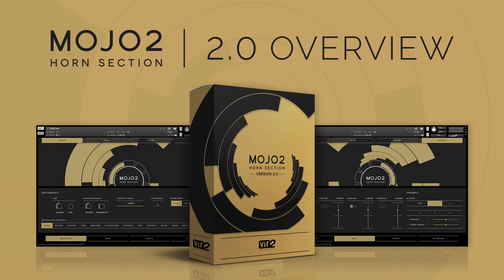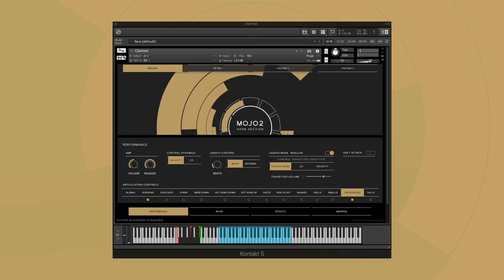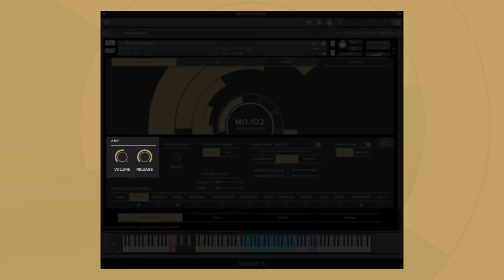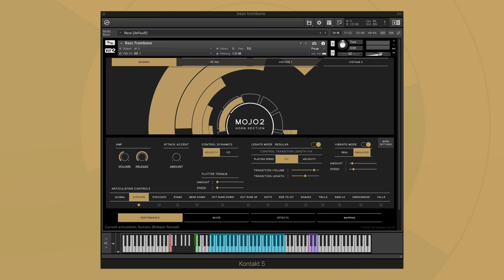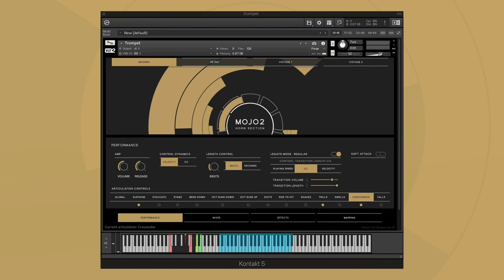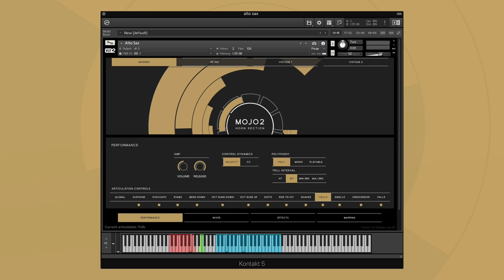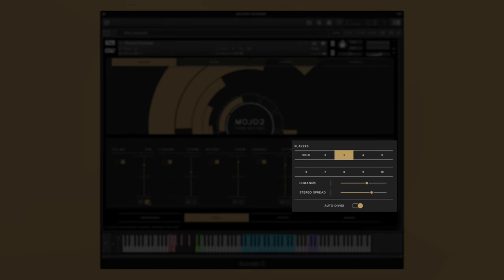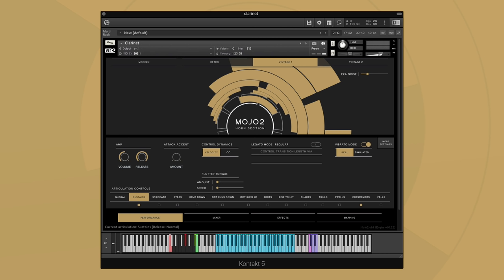2.0 Overview | MOJO 2: Horn Section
A brief overview of the highlight features included in the 2.0 update for MOJO 2: Horn Section.

After over a year of development, Vir2 is proud to present our largest update ever: MOJO 2: Horn Section 2.0! We rebuilt the instrument from the ground up, updating and improving the original samples, and adding a whole host of exciting new features and instruments!

 Update Highlights:
• All samples remixed
• New legato modes & updated regular legato
• Legato modes added to Stabs & Crescendos
• New Muted Bass Trombone (Simulated)
• New Muted Flugelhorn (Simulated)
• New Muted French Horn (Simulated)
• New Muted Piccolo Trumpet (Simulated)
• New flutter tongue articulation
• Improved simulated vibrato
• New wah effect for muted instruments
• New trill samples from minor 2nd to major 3rd